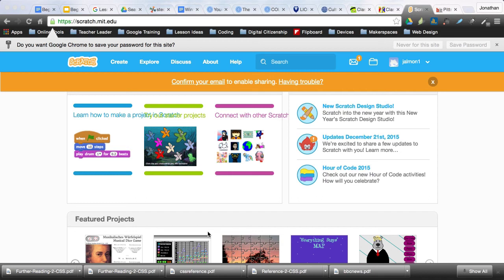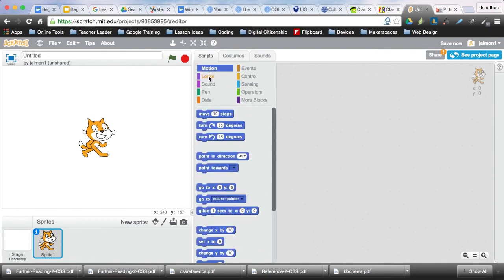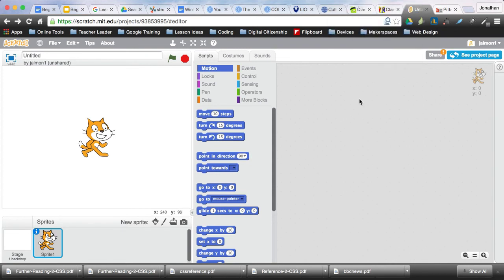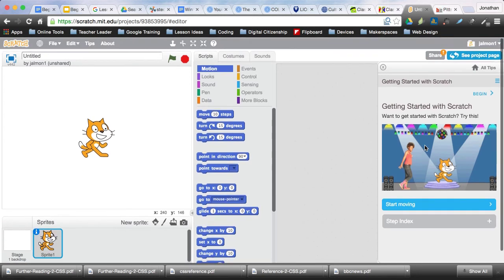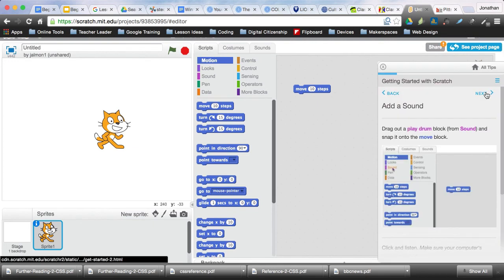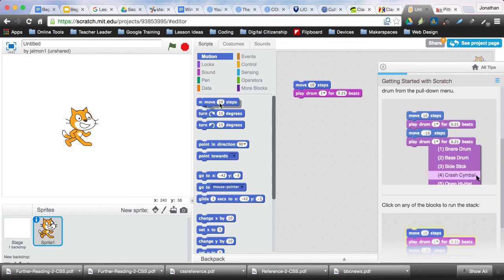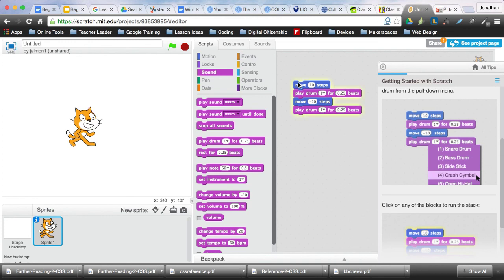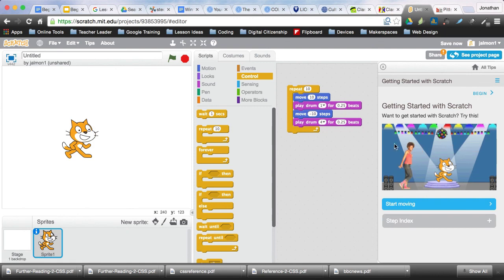Scratch Dance Party Project